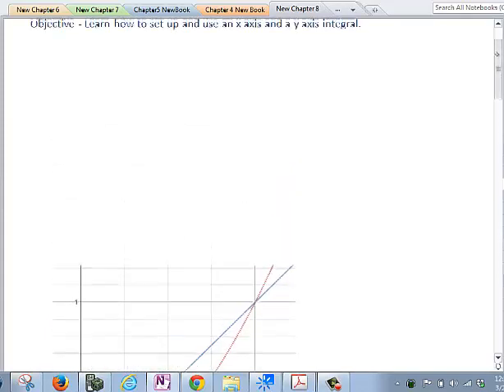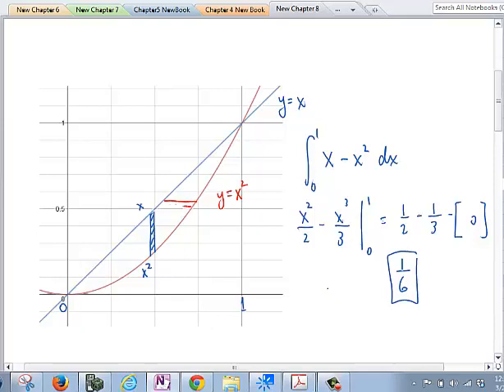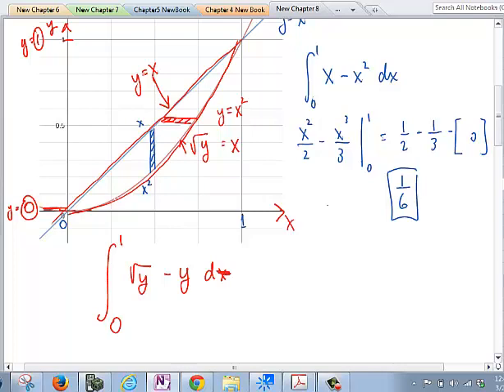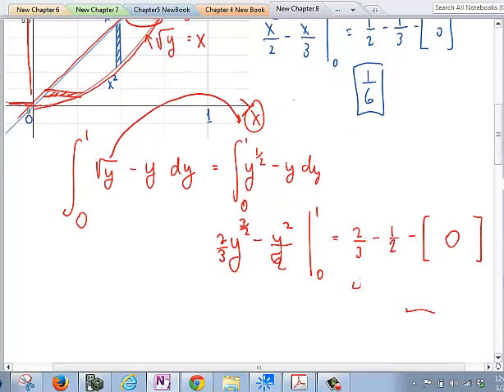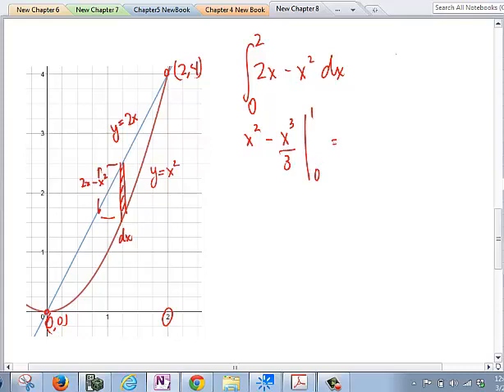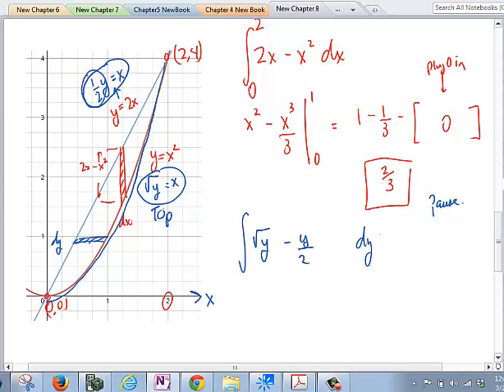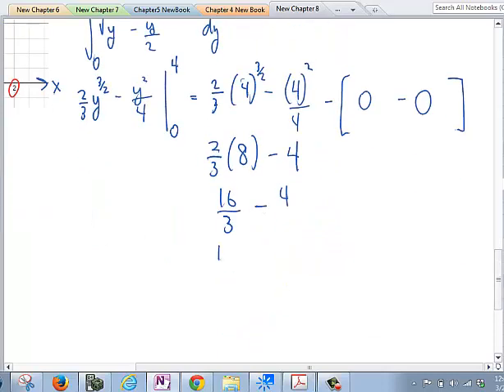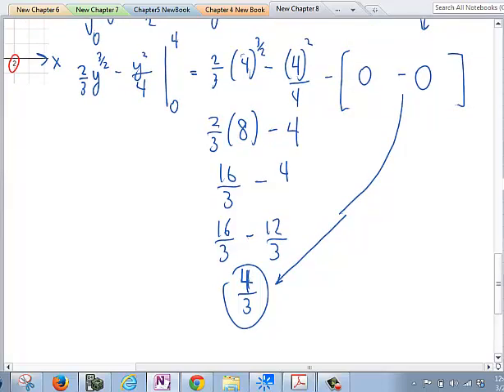Unit 8 Day 3 Finding Trapped Areas X and Y axis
How to find the trapped area using an x integral or a y integral.